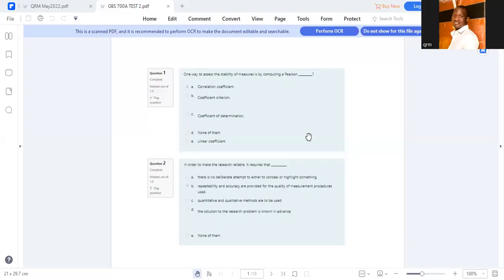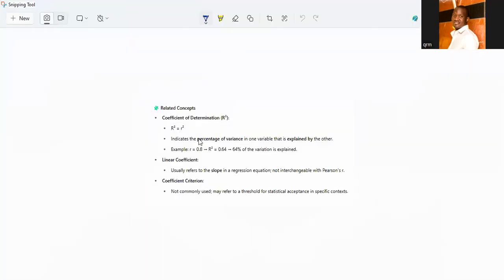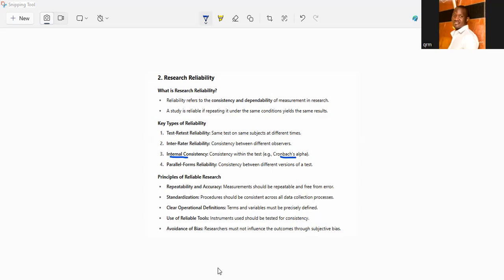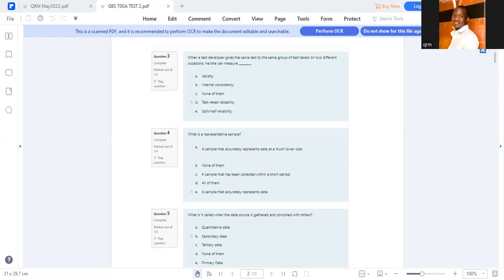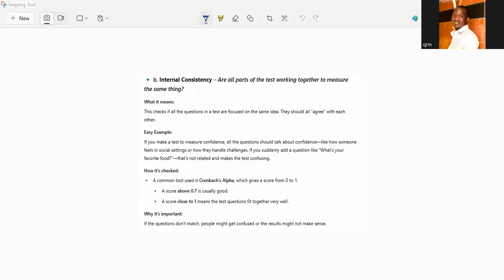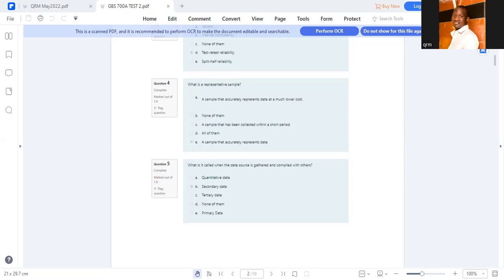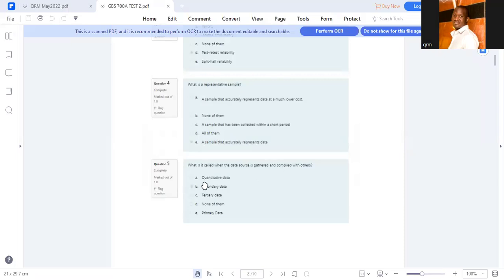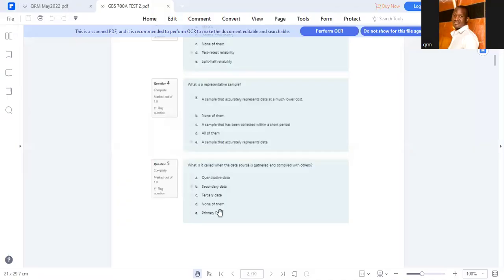IET REVISION TEST 2 LESSON